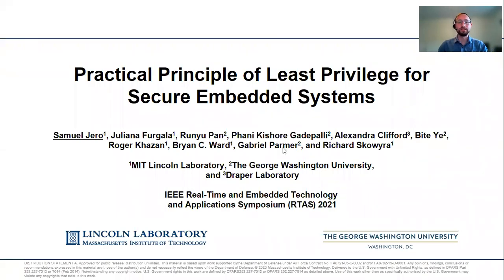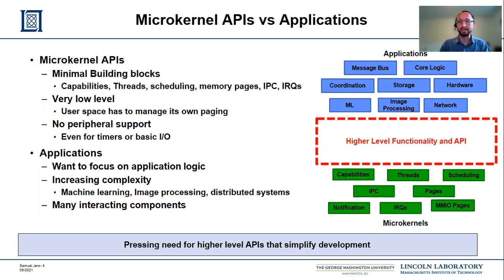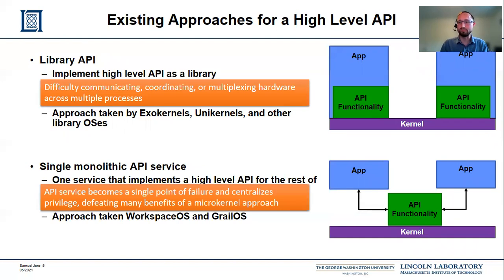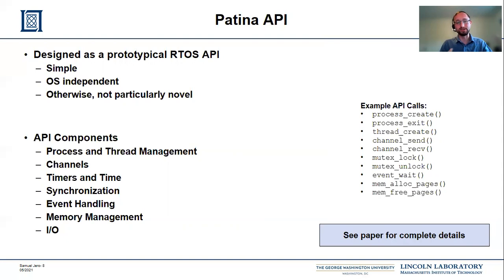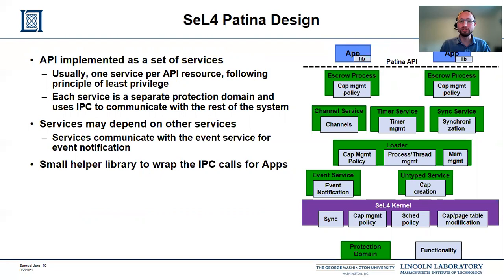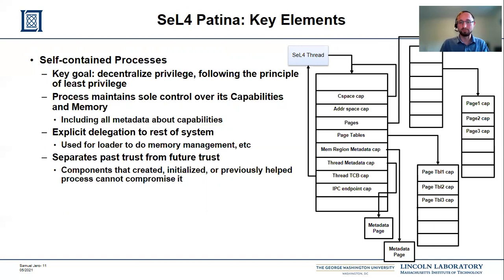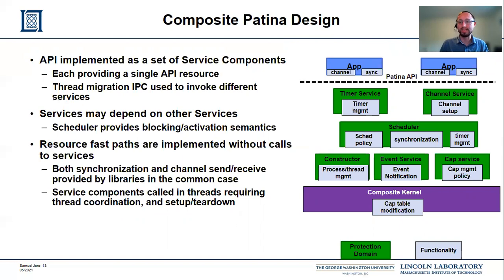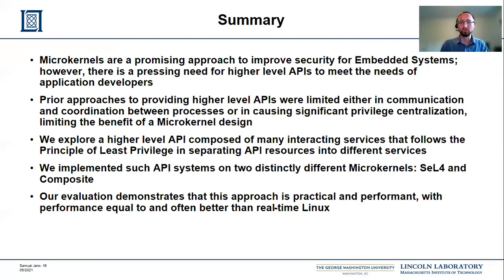RTAS 2021 Presentation (175) Practical Principle of Least Privilege for Secure Embedded Systems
Presentation Video of Paper "Practical Principle of Least Privilege for Secure Embedded Systems" presented at RTAS 2021. Authors:
Samuel Jero (MIT Lincoln Laboratory)
Juliana Furgala (MIT Lincoln Laboratory)
Runyu Pan (The George Washington University)
Phani Kishore Gadepalli (The George Washington University)
Alexandra Clifford (Draper Laboratory)
Bite Ye (The George Washington University)
Roger Khazan (MIT Lincoln Laboratory)
Bryan C. Ward (MIT Lincoln Laboratory)
Gabriel Parmer (The George Washington University)
Richard Skowyra (MIT Lincoln Laboratory)